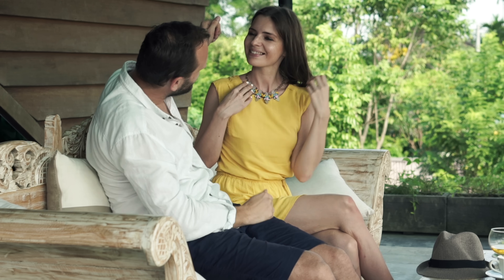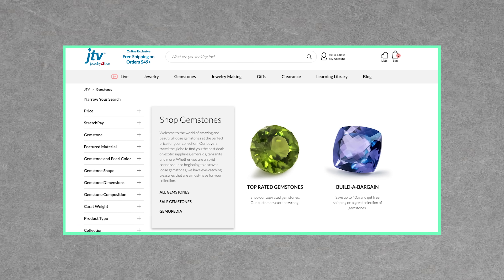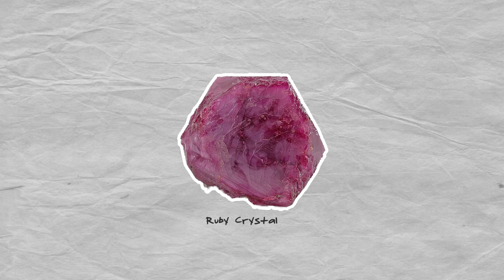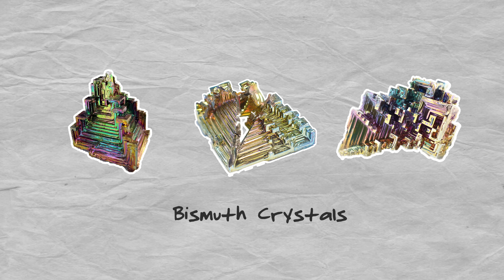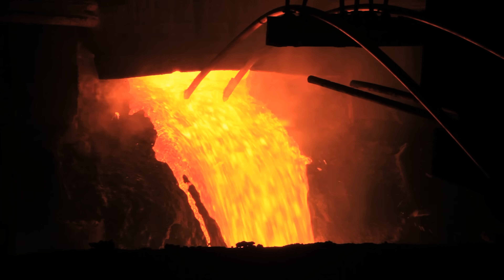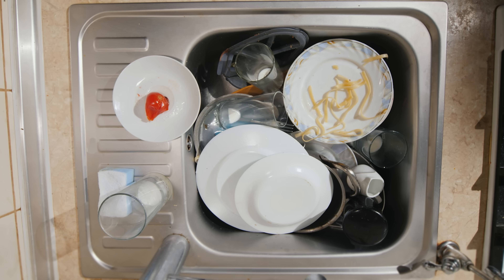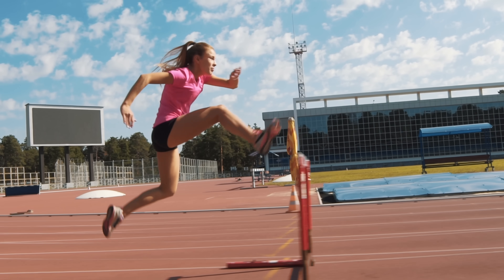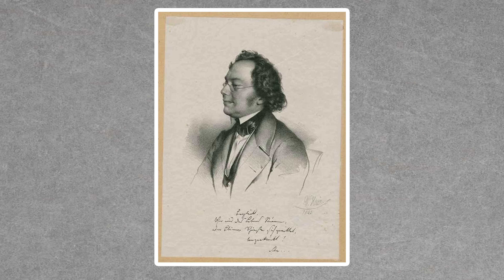How to CREATE Your Own Gemstone!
In this week's episode, Natalie explains all about the process of creating your own crystals at home. Watch along as she gives in-depth steps into creating beautiful DIY gems like bismuth crystals, rubies, and sapphires!